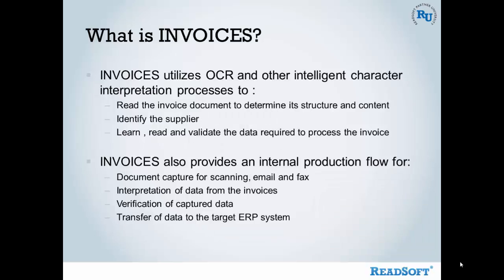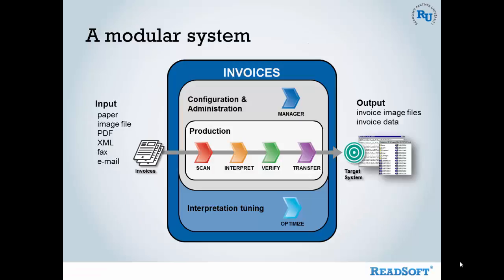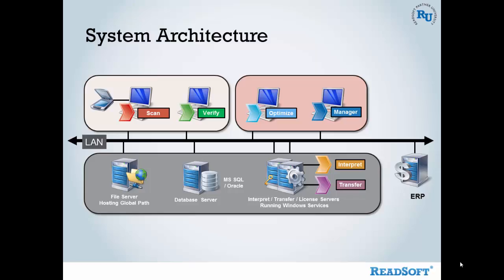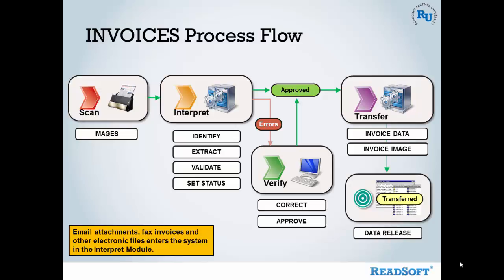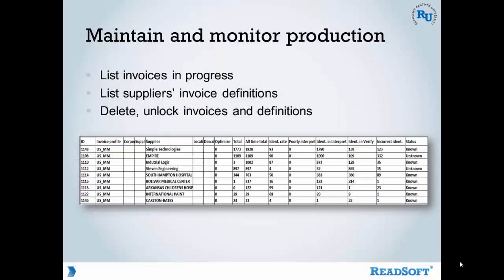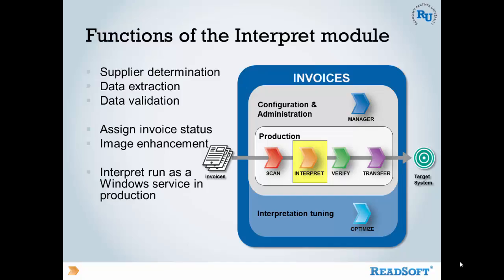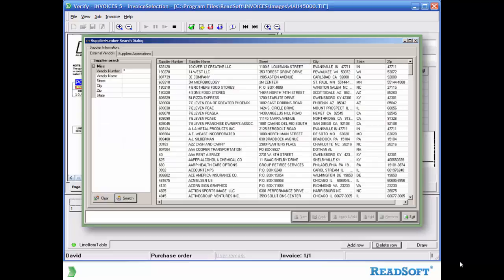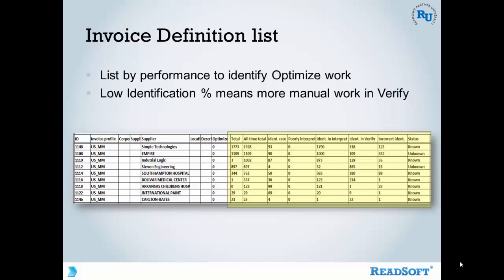ReadSoft INVOICES Overview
Recorded 2014. Product overview of ReadSoft INVOICES.